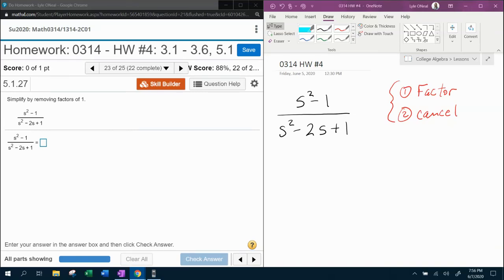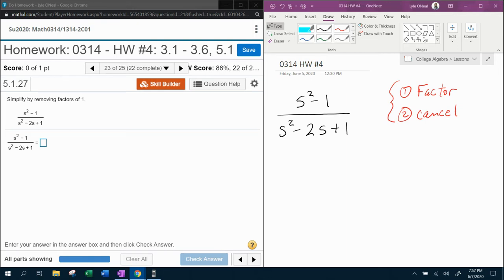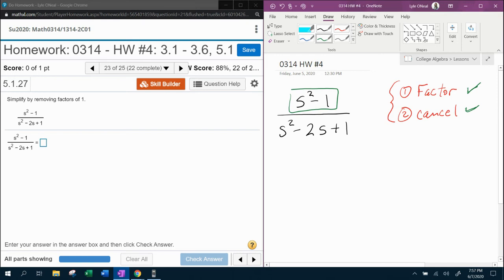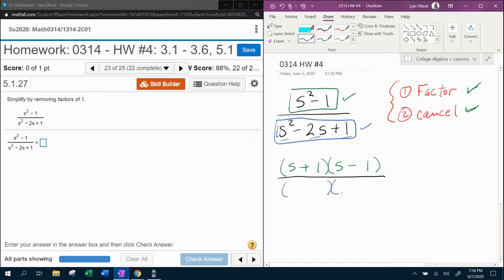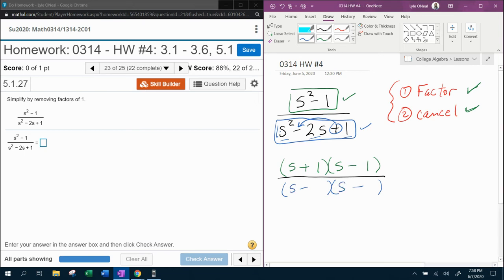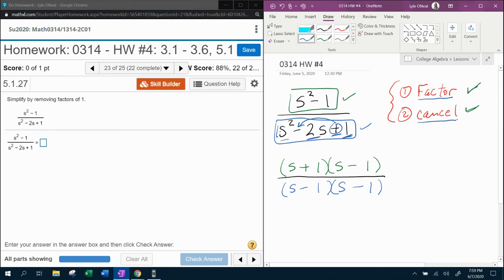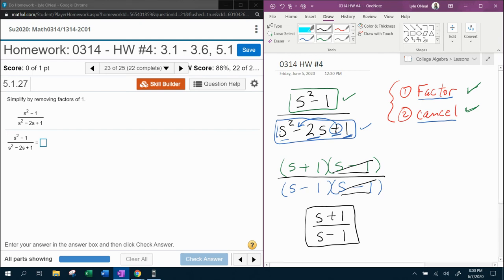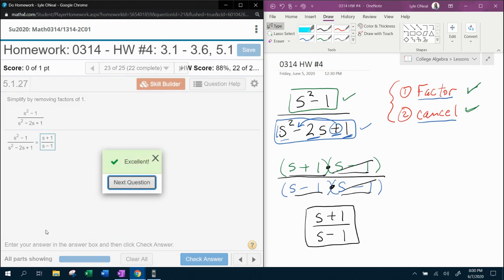College Algebra Coreq - HW 5: Question 3 - MyLab Math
Simplifying a rational expression, reducing a fraction to lowest terms.